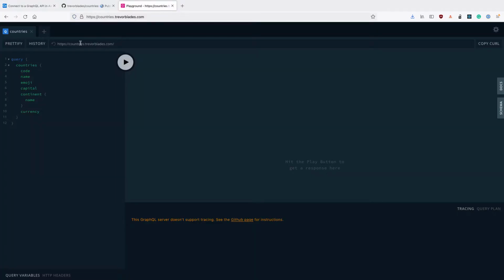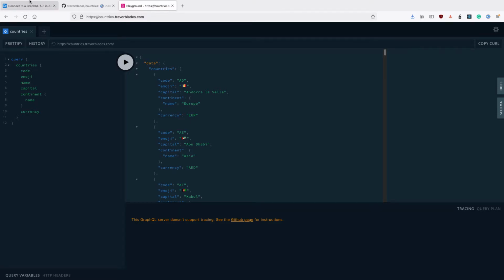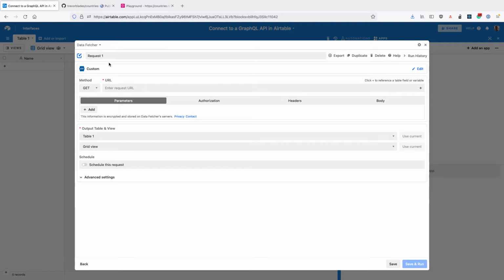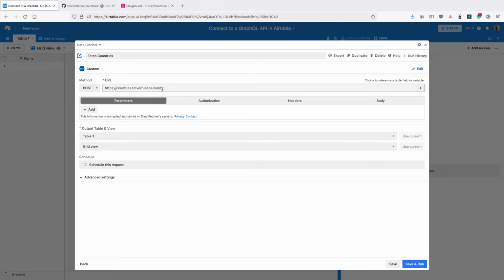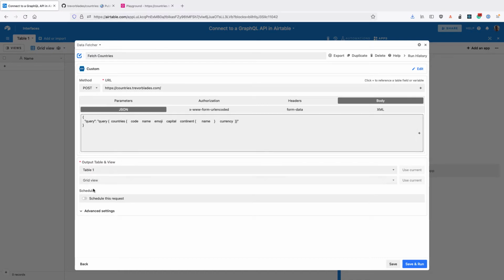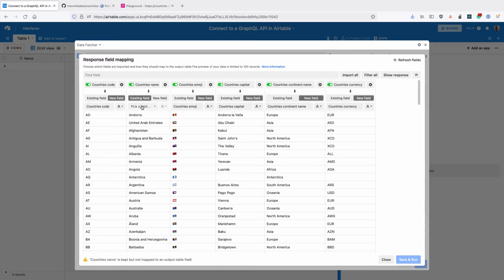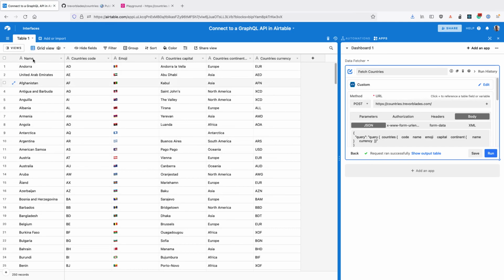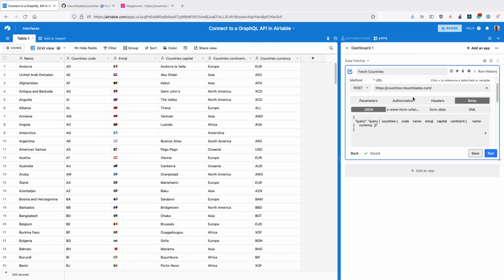How to Connect to GraphQL API in Airtable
In this video, you'll learn how to connect to a GraphQL API in Airtable. We'll use the Data Fetcher app and an open-source GraphQL countries API.

0:00 What is GraphQL?
0:36: Install Data Fetcher
0:56: Connect to GraphQL in Airtable